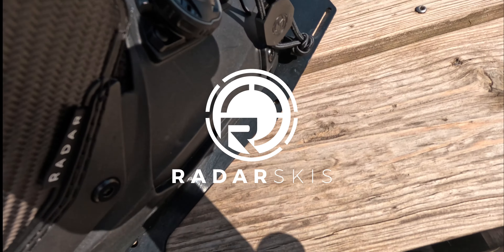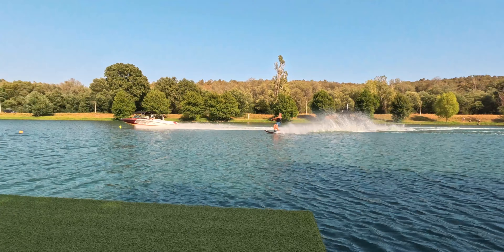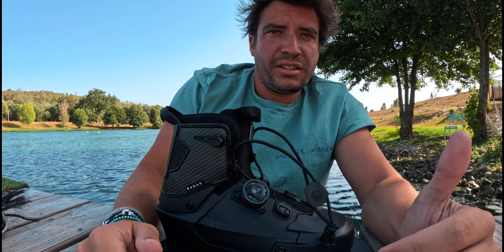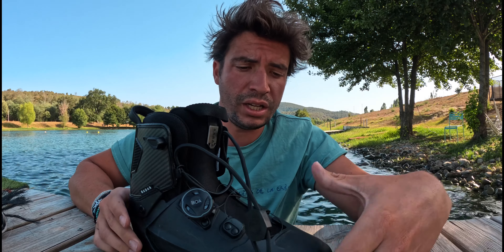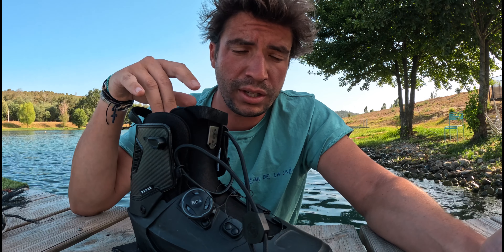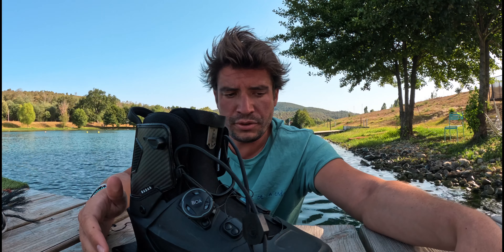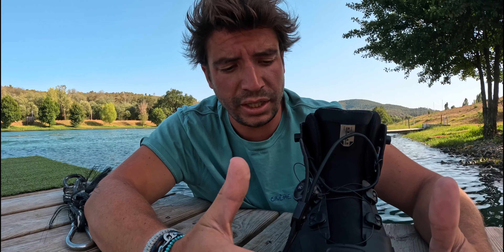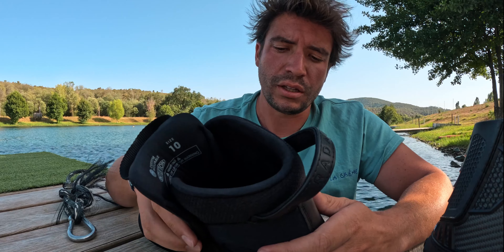The boot for waterski - comfy as a crocs !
If you have ever tested waterski, you probably noticed that putting your foot in a binding not adapted for you can HURT! Radar Skis has created the Vapor Boot, dedicated for waterski and this is probably the most comfortable one out there !